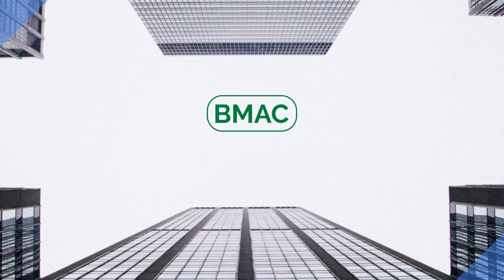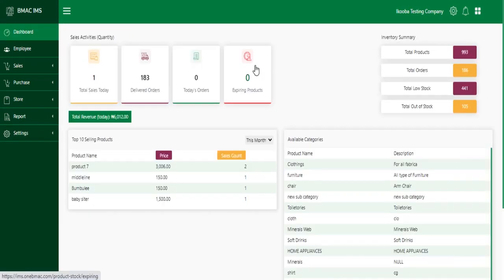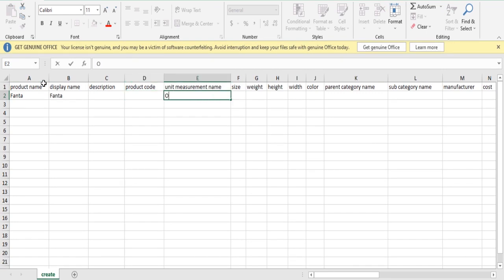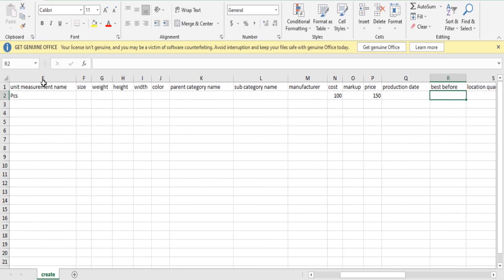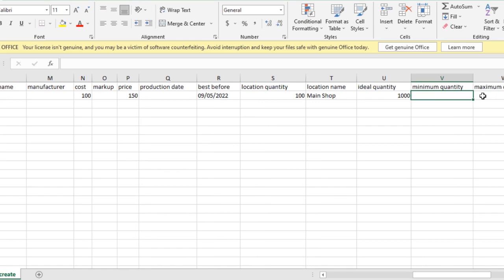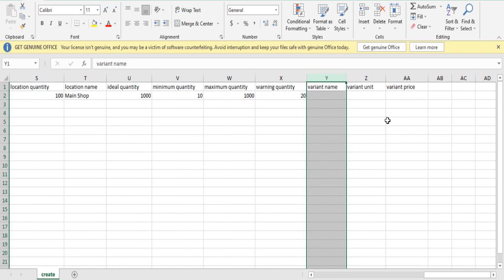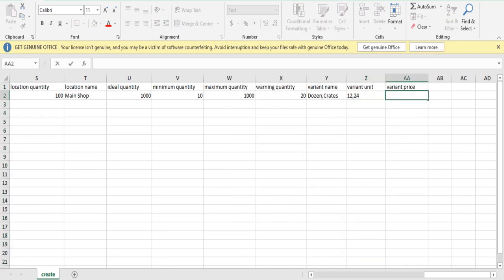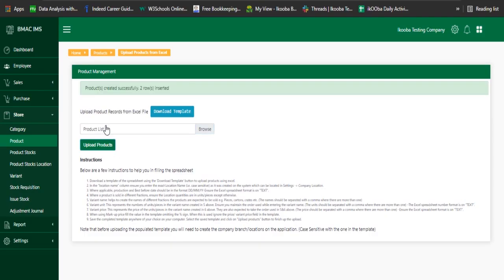How To Upload Product On BMAC IMS